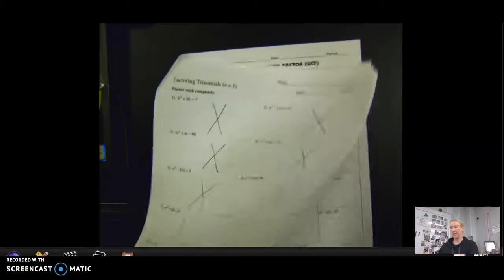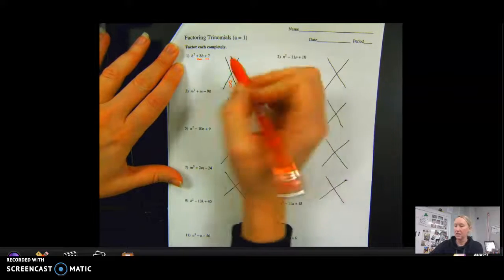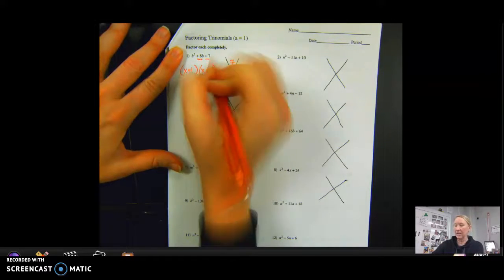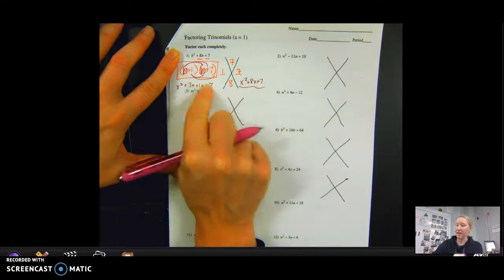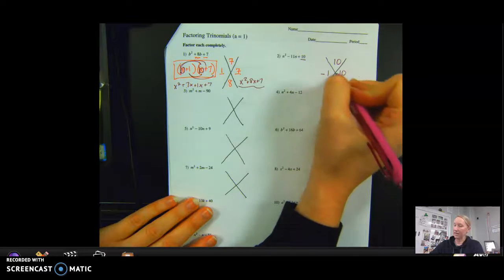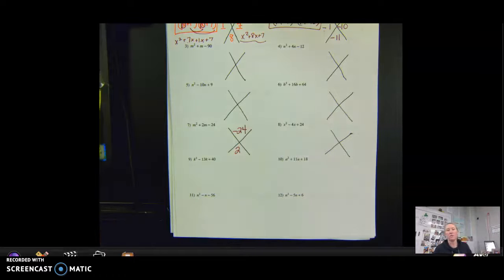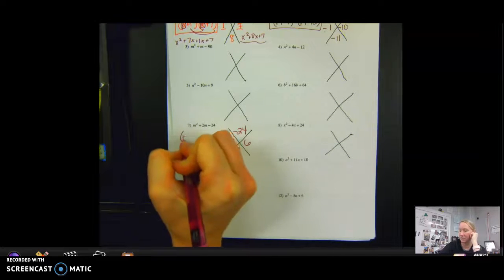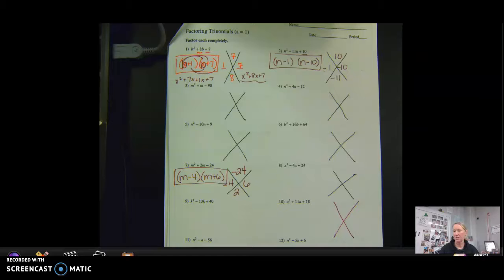Al.Geo 3 Factoring Trinomials a=1 WS